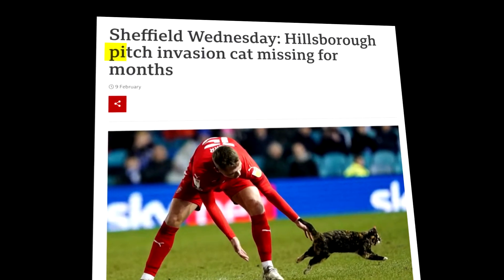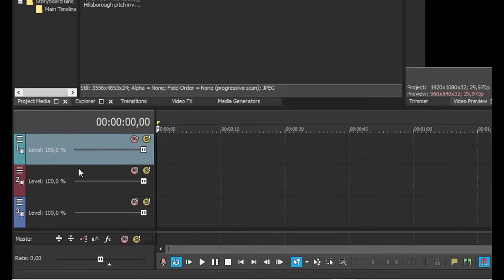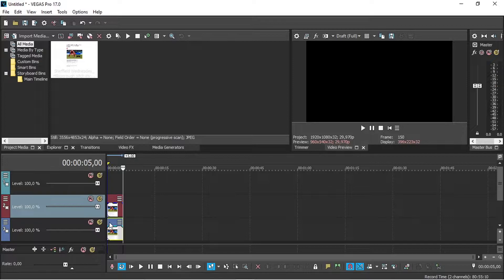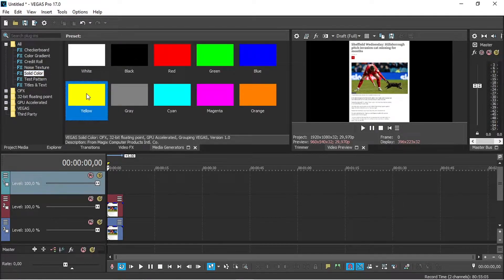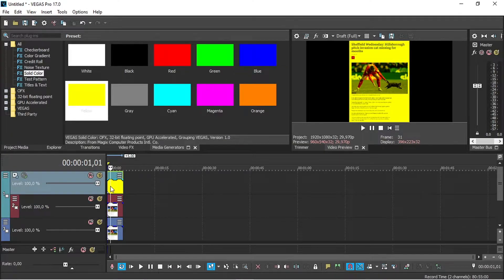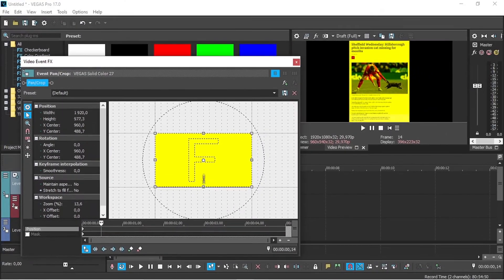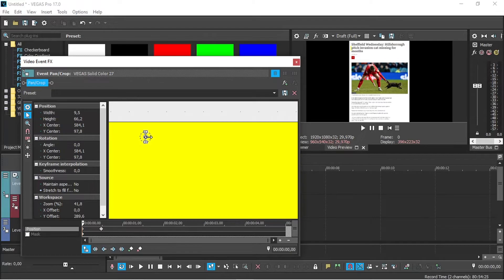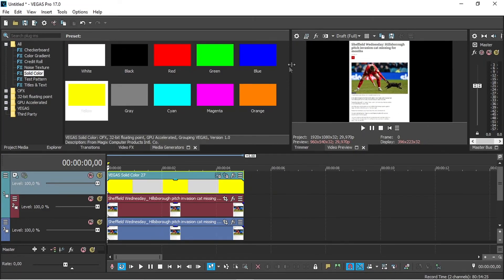Record Speed Tutorials: How to Highlight Text in Vegas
Useful notes:

- If you change something in either picture track (track 2 or track 3), make sure to change the other track too. The easiest way is to simply copy the picture from one track and paste it in the other track.

- For 3D effects go to Track motion section (click the hamburger menu at the left-upper corner of each track) -- 3D Source Alpha.